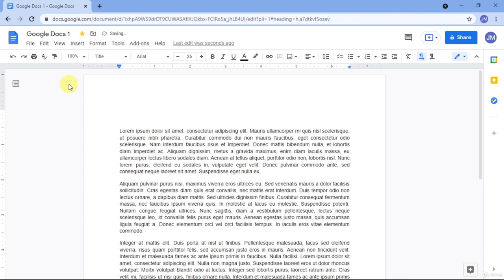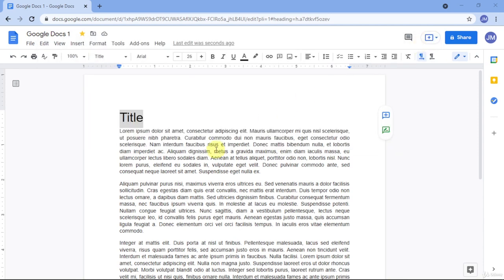19. Undo and Redo in Google Docs